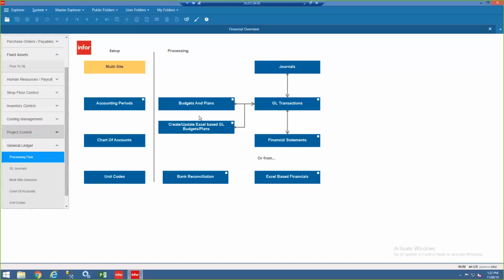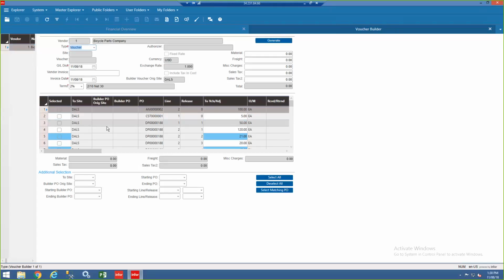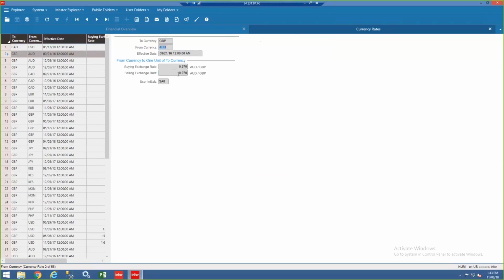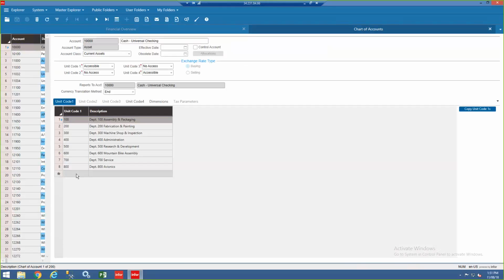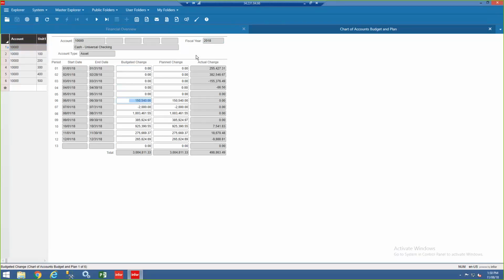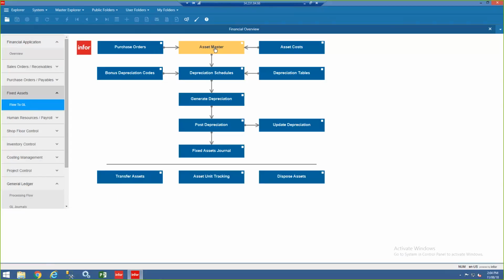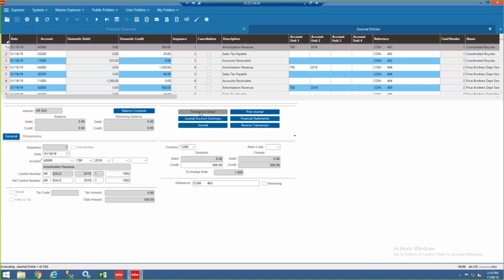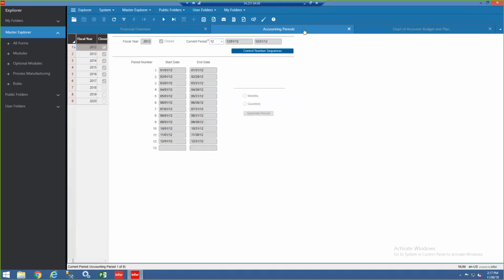Financial Plan to Report